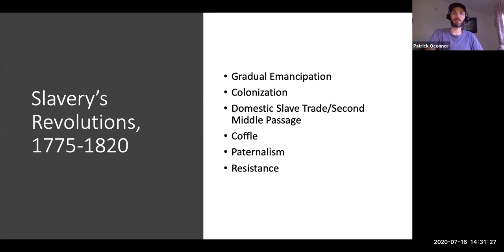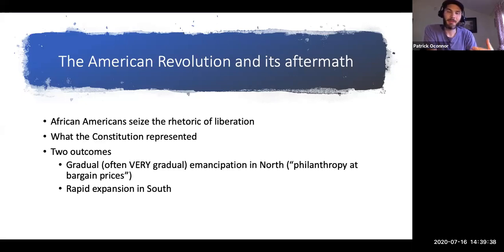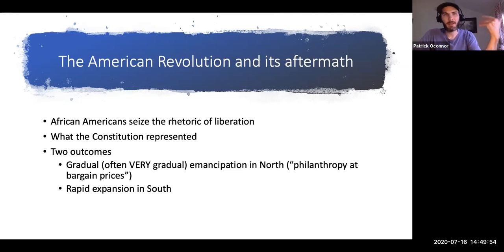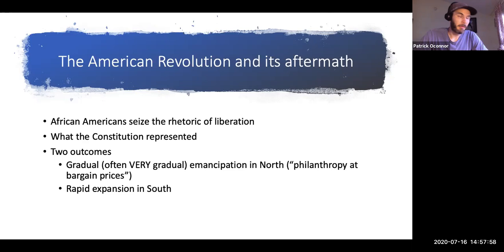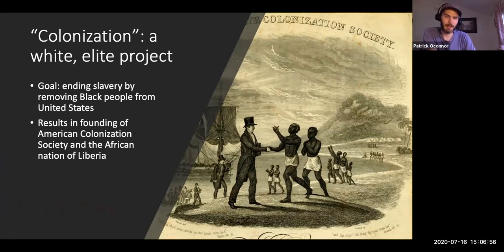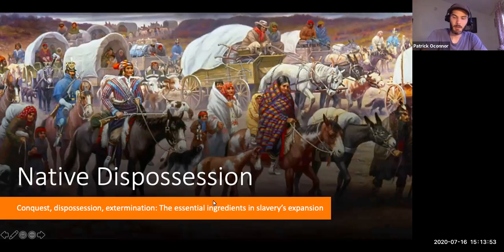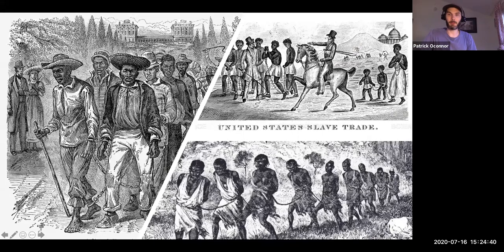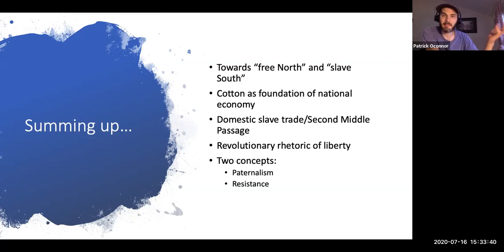Slavery's Revolutions, 1775 1820